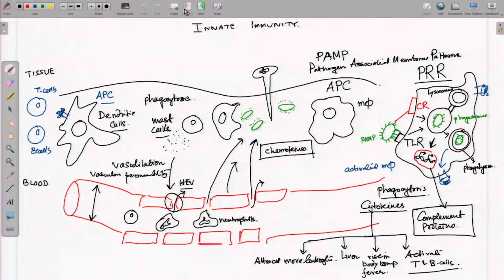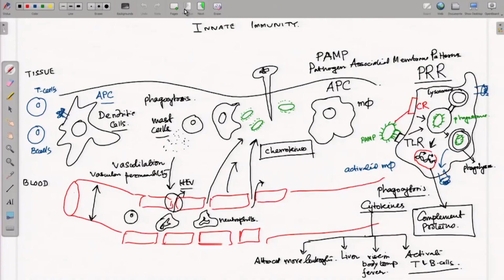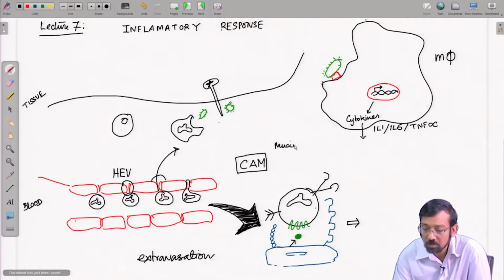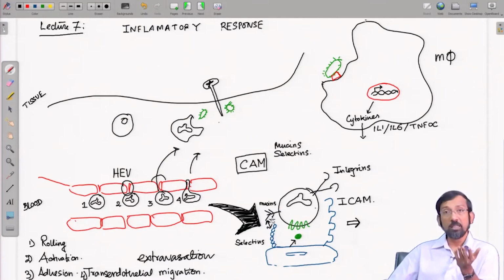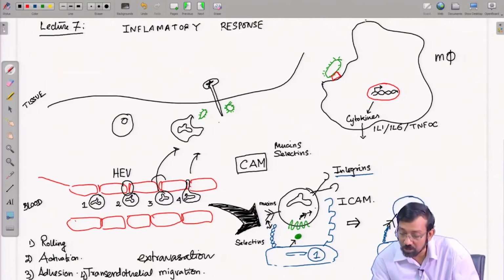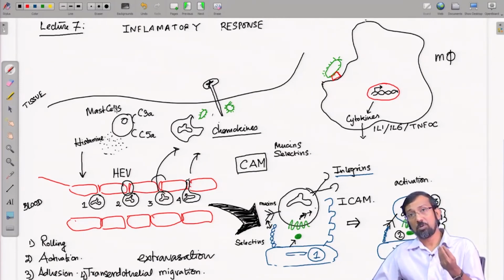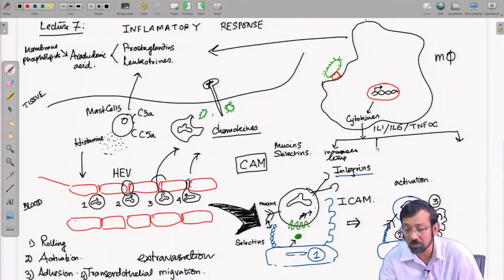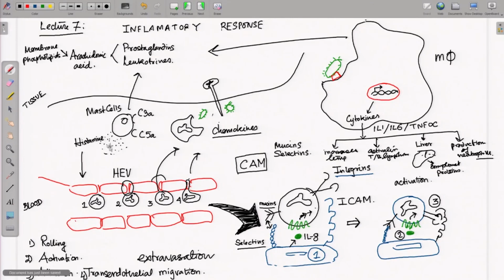Inflamatory Response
Subject - Biotechnology
Course - Immunology